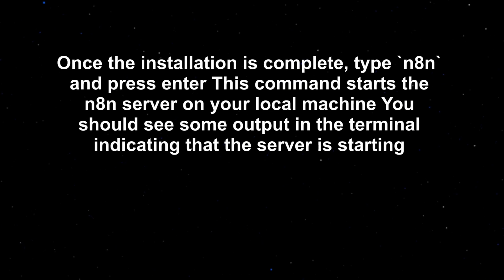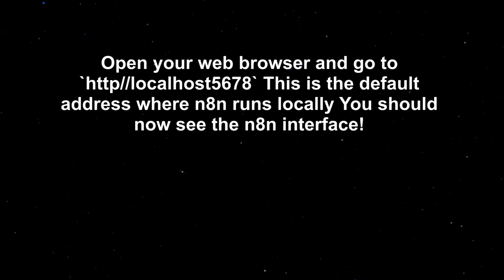How to Use N8n Locally - KevinHowTo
How to Use N8n Locally guides users through setting up and running n8n on their local machine, providing instructions for installing the necessary dependencies, configuring the environment, and launching the n8n server for development, testing, and personal automation projects. Run n8n locally to develop, test, and experiment with automation workflows on your own machine.

00:00 Intro
00:07 Node.js and npm Installation
00:20 Install n8n
00:33 Start n8n Server
00:40 Access n8n Interface
00:47 Create Automation Workflows